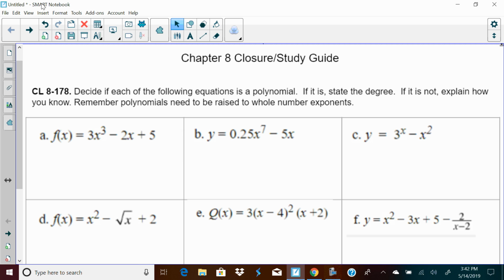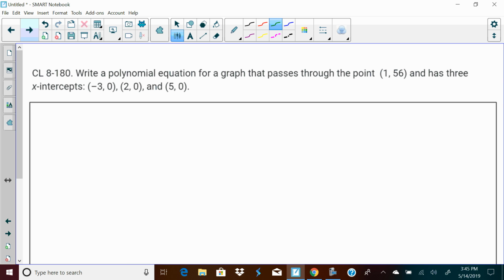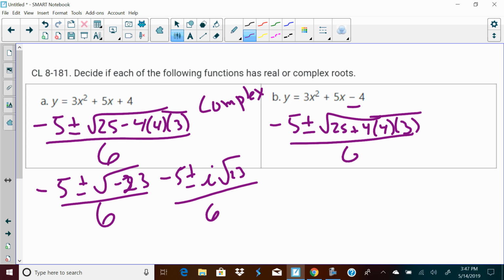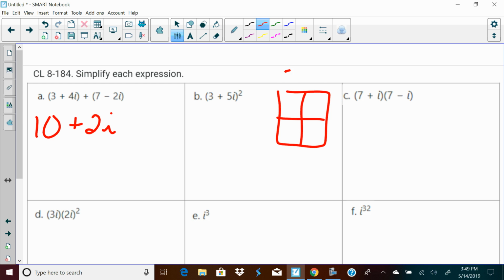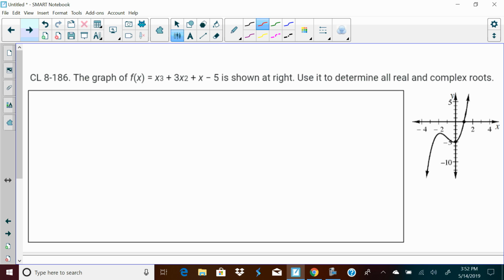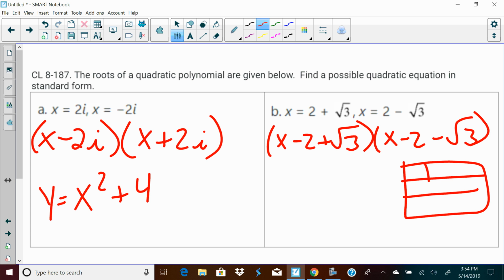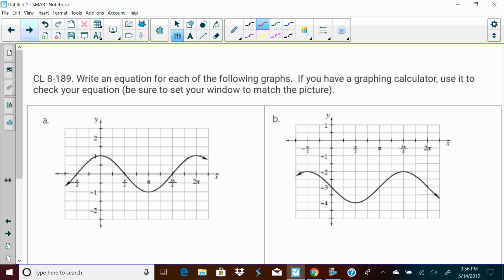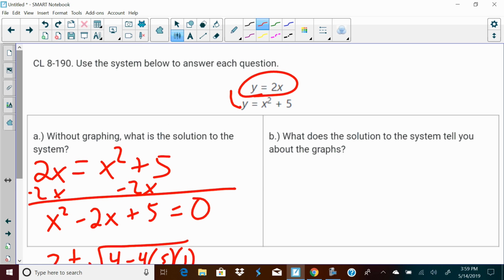Algebra II Chapter 8 Study Guide